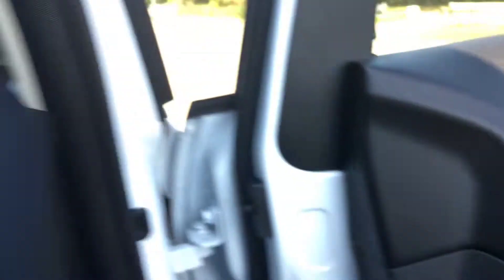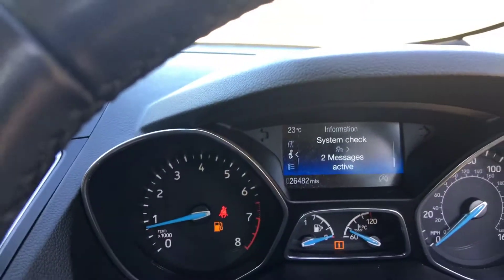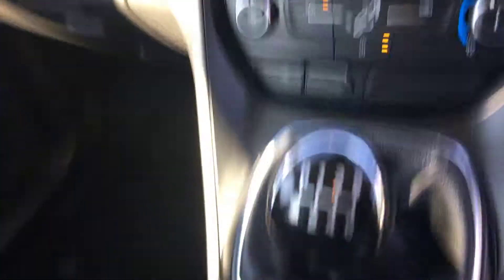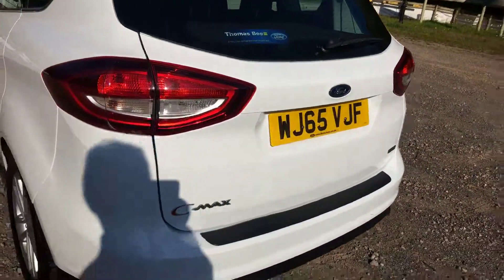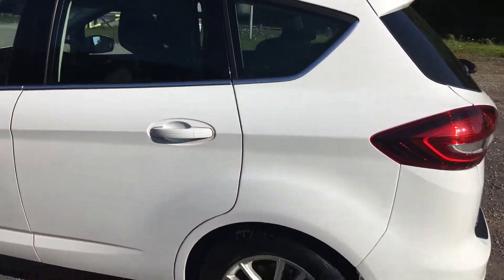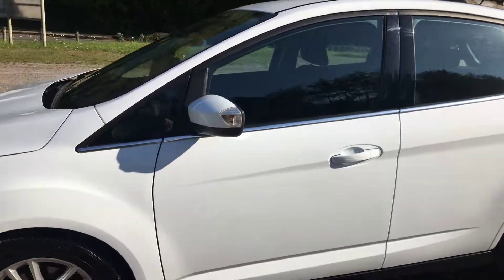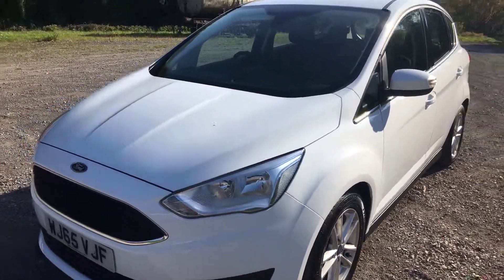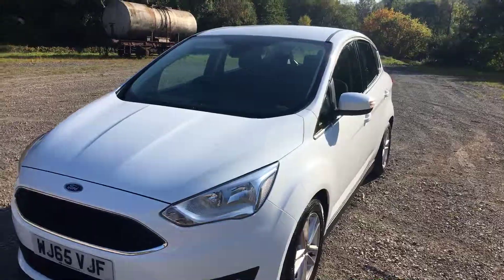Ford C-Max Zetec 1,0 (125)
C-Max Zetec 1,0(125)